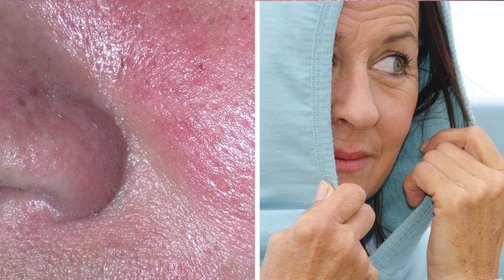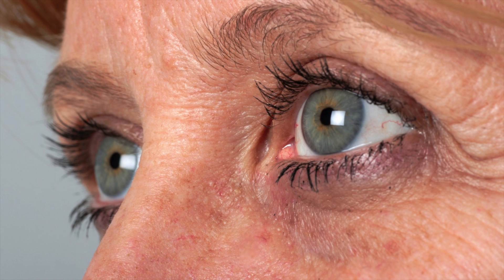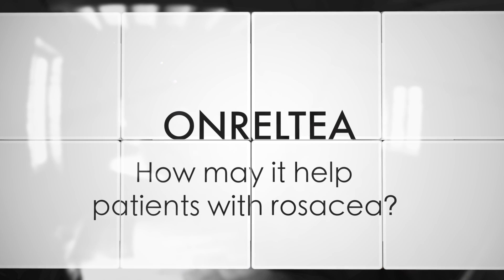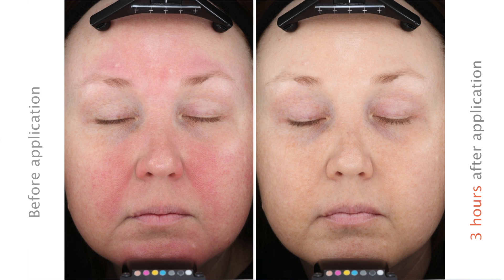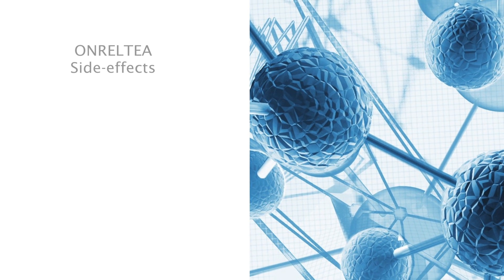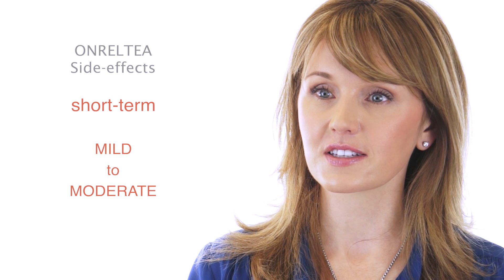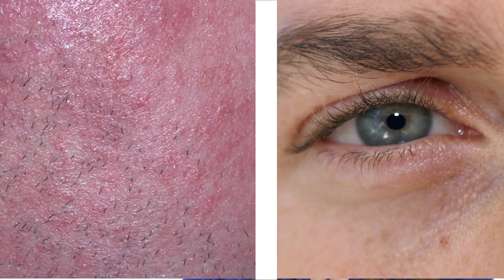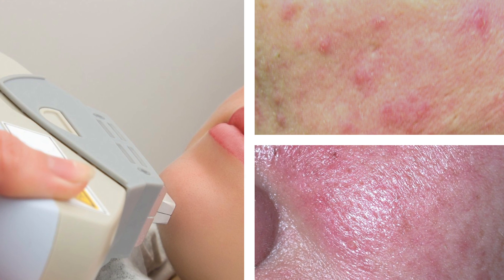Treating Facial Redness with Onreltea: Intro for Health Professionals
Onreltea is a topical gel recently approved by Health Canada to treat persistent facial redness (including Rosacea) for patients 18 years of age or older. The active ingredient Brimonidine causes local vassal constriction, which improved the appearance of redness on the face. Application tips and side effects are also discussed in this informative introduction of Onreltea for health care professionals. Rosacea patients will benefit from watching the video as well.